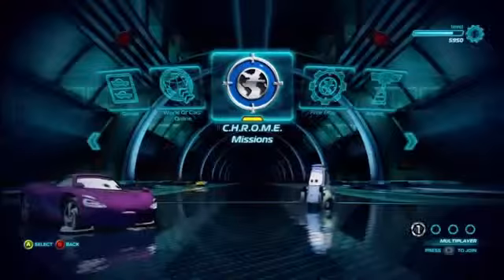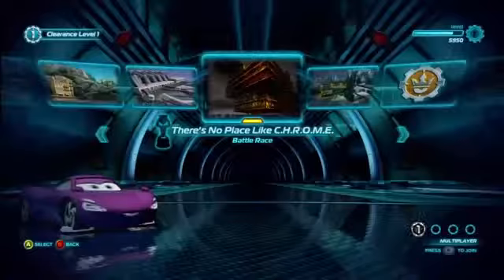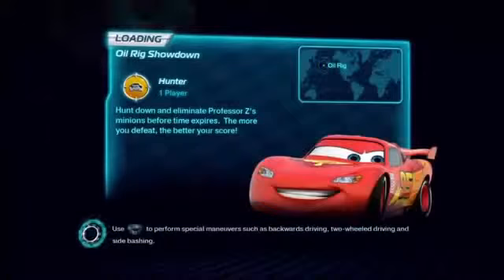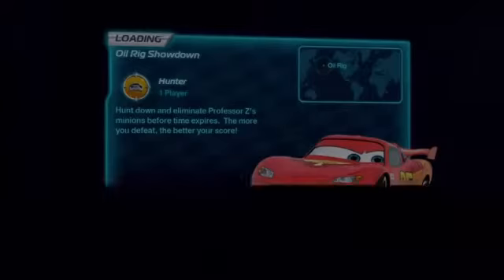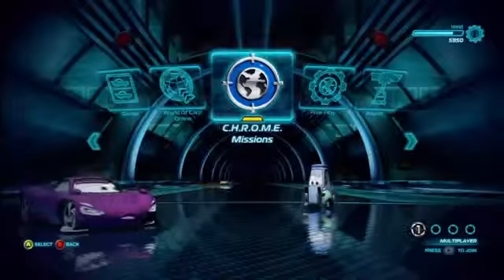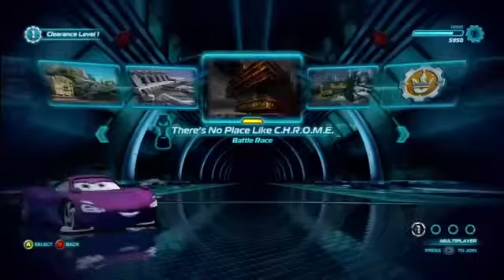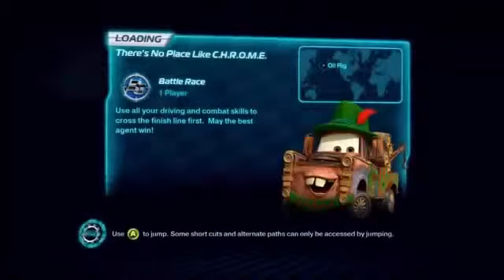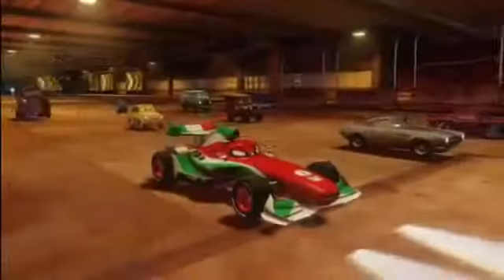Cars 2 HD Gameplay - Cars Lightning McQueen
"What is Cars 2?
Cars is a 2006 American computer-animated comedy-adventure film produced by Pixar and directed by John Lasseter and co-directed by Joe Ranft. It is the seventh Disney·Pixar feature film, and Pixar's final, independently-produced motion picture before its purchase by Disney. Set in a world populated entirely by anthropomorphic cars and other vehicles, it features voices by Owen Wilson, Larry the Cable Guy, Paul Newman (in his final non-documentary feature), Bonnie Hunt, Tony Shalhoub, Cheech Marin, Michael Wallis, George Carlin, Paul Dooley, Jenifer Lewis, Guido Quaroni, Michael Keaton, Katherine Helmond, and John Ratzenberger as well as voice cameos by several celebrities including Jeremy Piven, Jeremy Clarkson, Richard Petty, Dale Earnhardt, Jr., Bob Costas, Darrell Waltrip, Jay Leno, Michael Schumacher, Tom and Ray Magliozzi from NPR's Car Talk, and Mario Andretti. The film is also the second Pixar film—after A Bug's Life—to have an entirely non-human cast. The film was accompanied by the short One Man Band for its theatrical and home media releases.

cars 2 full movie game pixar cartoon kids english toys trailer gameplay soundtrack    Cars 2 Disney Gameplay Full Races Lightning McQueen from Movies Cars 2 HD тачки 2 "